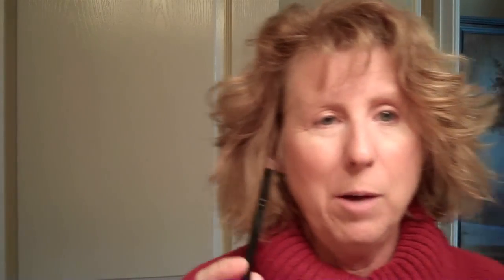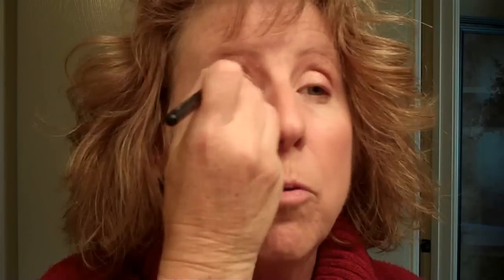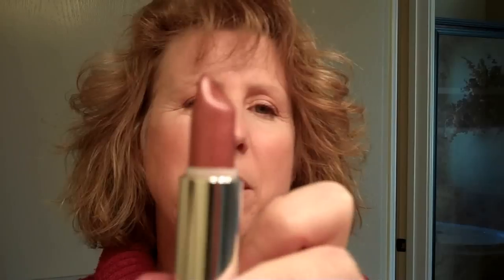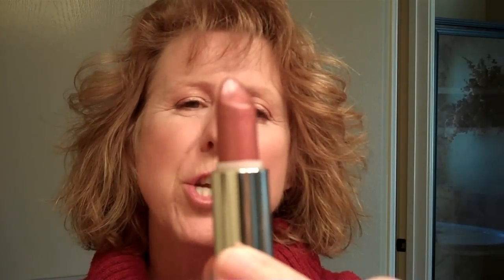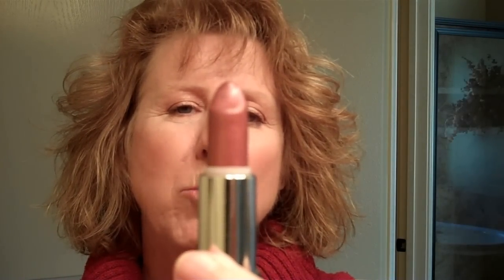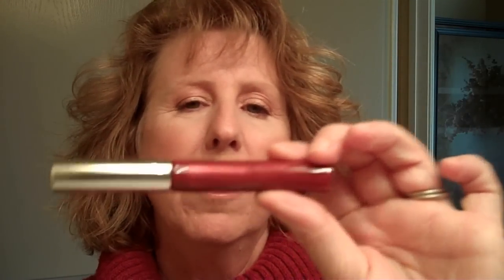Mineral Makeup Fall Colors Tutorial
Katherine demonstrates the changes she makes to her mineral makeup shades to compliment her fall wardrobe and revitalize fading and sallow skin.  She also shows how each shade looks in detail and provides some simple tips for long lasting eye color that stays put all day.

Featured products:

Cheeks: Blossom Blush
Eyes: Blushing on Lid and browbone and Sienna Spice in crease and outer lower lid
Lipstick: Berries n' Creme - Discontinued Substitute Color "Demure"
Lip Glaze: Copper Spice - Discontinued Substitute Color either "Temptress" or "Charisma"

Brushes: Slant Eye Liner and Chubby Blender

Foundation shade: Adonia
Concealer shade: Fiorella